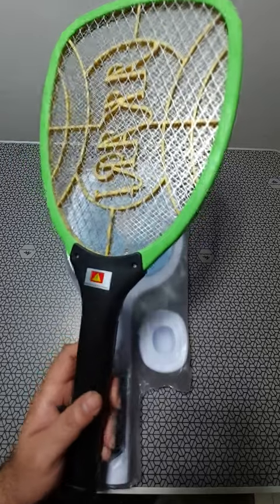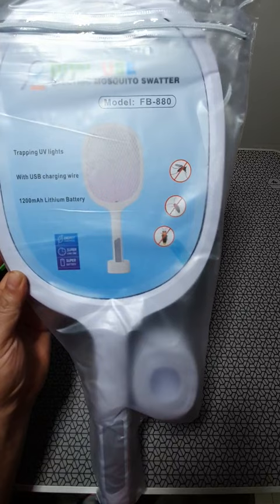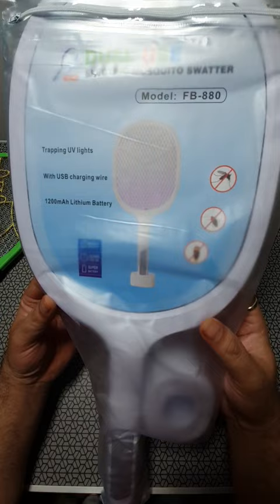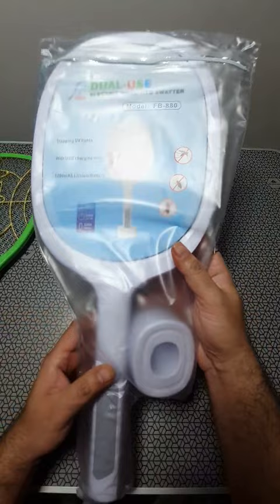High Quality Mosquito Zapper Racquet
These Mosquito Bats are of much better quality and is equipped with a Lithium Ion battery and an always-on mode with a UV light!